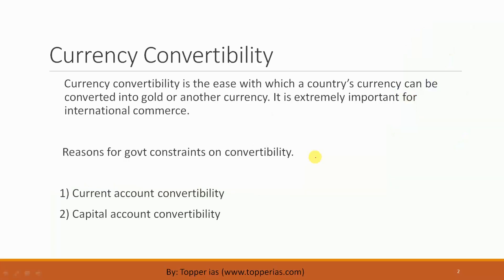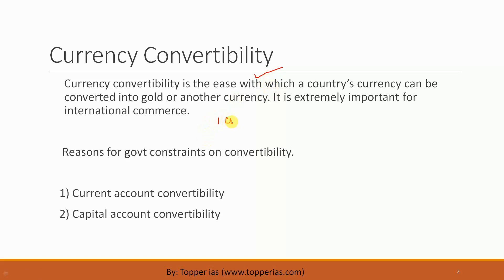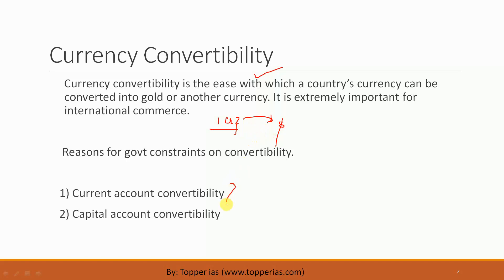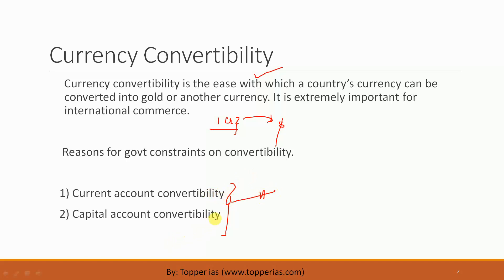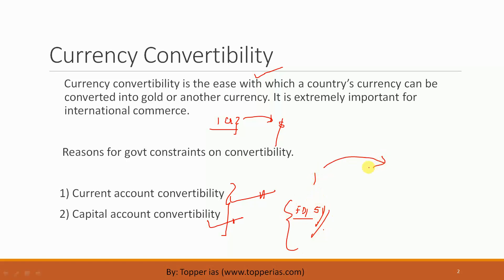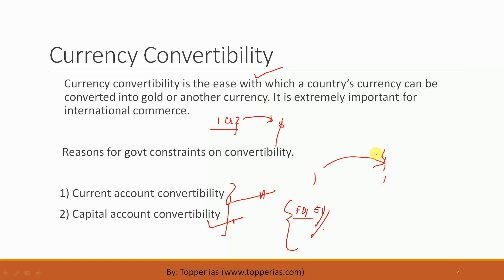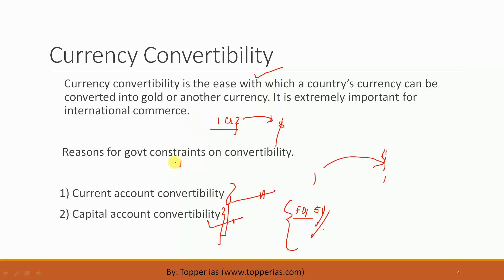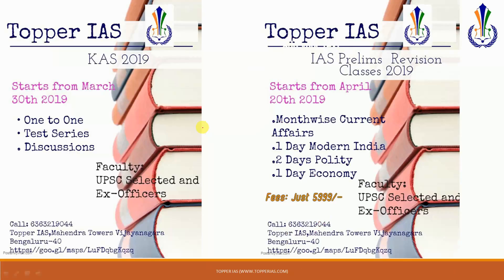Currency Convertibility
TopperIAS
3rd Floor, Mahendra Towers, Near Vijaynagar Metro station
Bengaluru-40